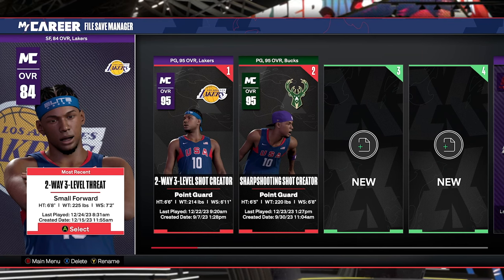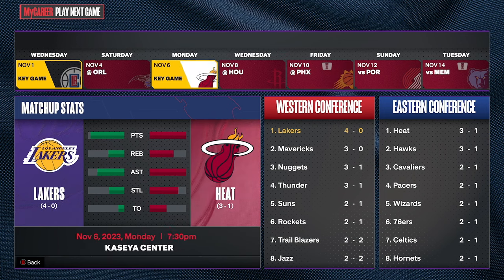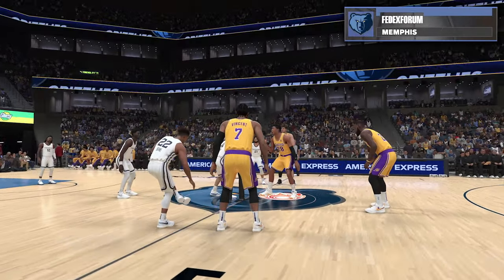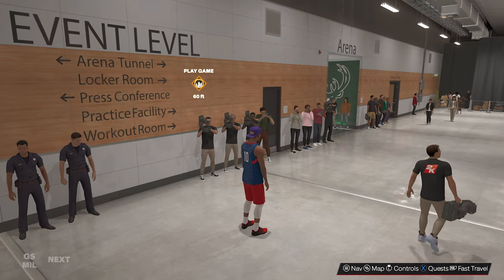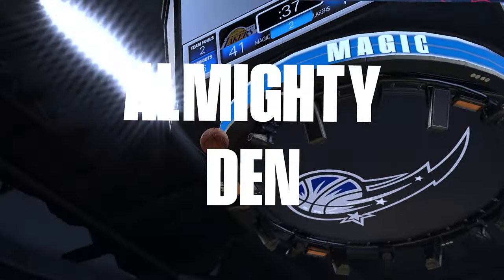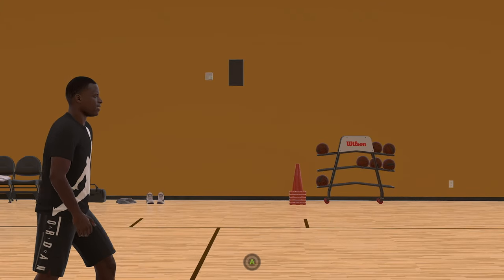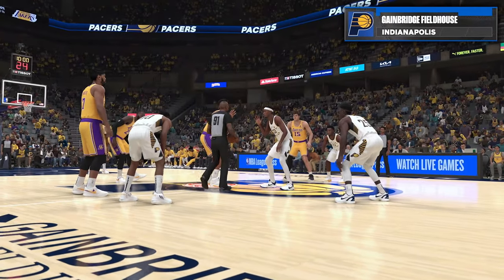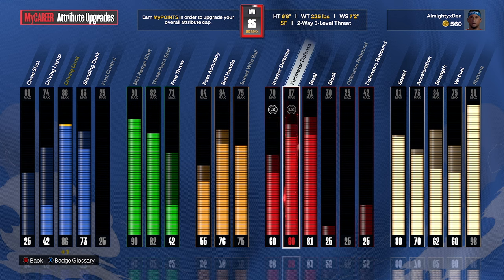NBA 2K24 HOW TO SPEEDRUN FROM 60 to 85 OVERALL! NO MONEY SPENT!